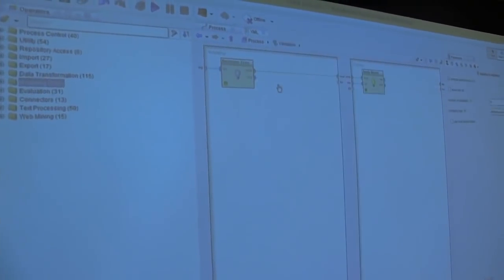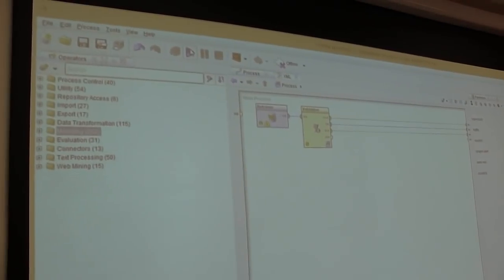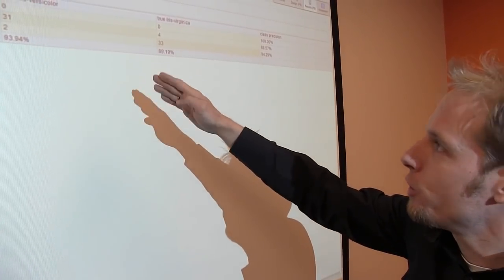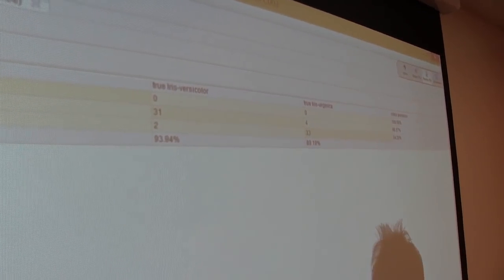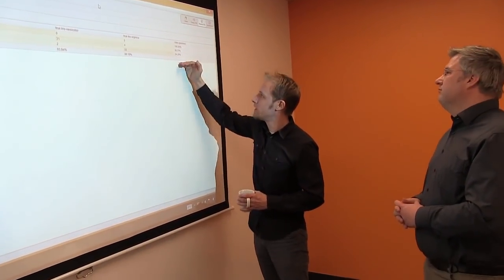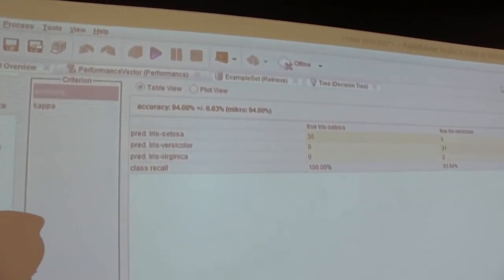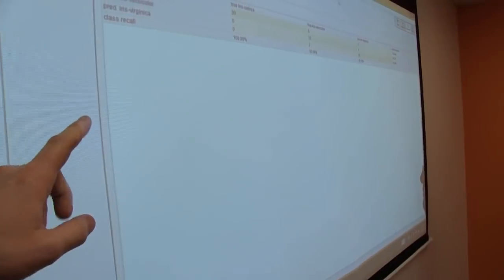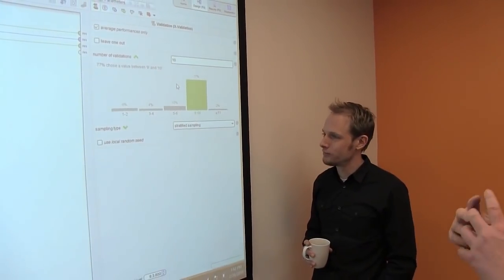[S1E8] Cross Validation in Practice | 5 Minutes With Ingo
In this episode, our resident RapidMiner masterminds, Ingo Mierswa & Simon Fischer, spend some quality time together building a cross validation process on Fisher’s Iris data set (name pun intended). Seeing as Ingo had recently talked about cross-validation, today he and Simon quickly design the complete process and discuss what this important method looks like in practice.

Simon then jumps in and gives a guest lecture on a so-called "error matrix" and together the boys cover key performance metrics including precision, recall, and accuracy. At that point, they realize how much coding effort originally went into this series of implementations which leads to Ingo's strange daydream about Code Club. But we're not to supposed to talk about that.
Plus, Data Scientist #7 asks "where is my mind" as he reads Prolog by Hans Kleine Büning & Stefan Schmitgen.